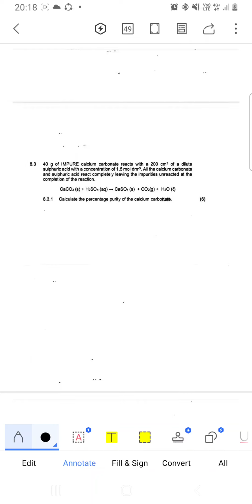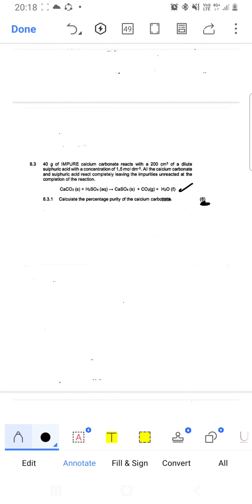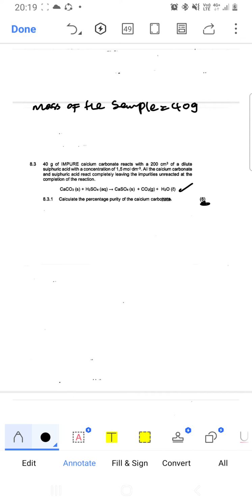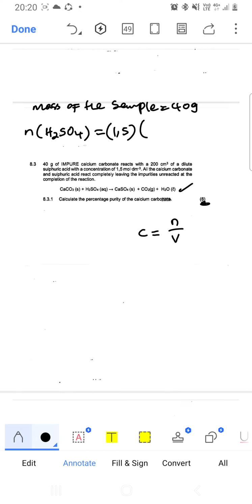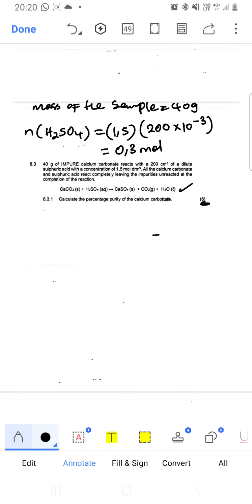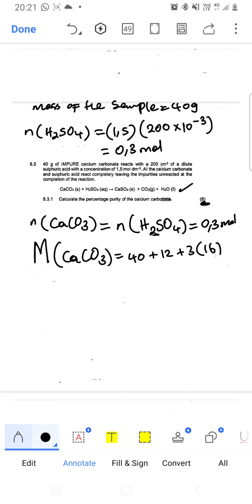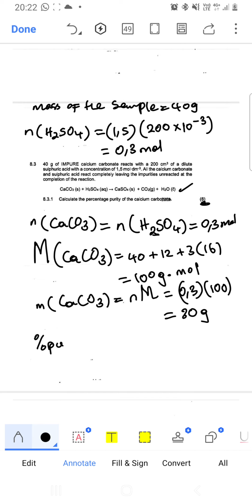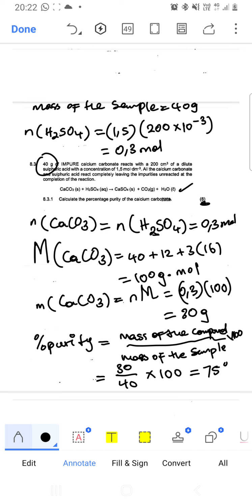Chemistry |percentage purity